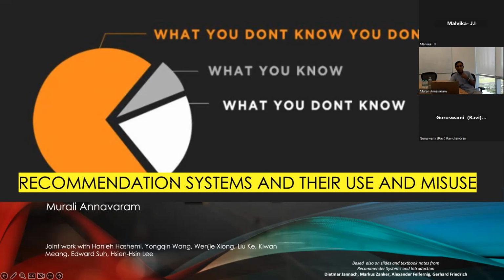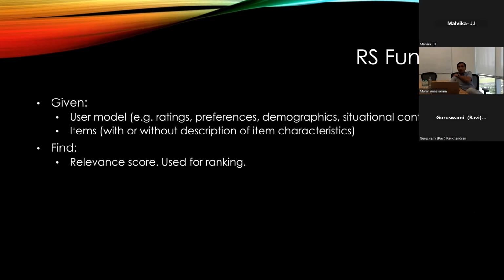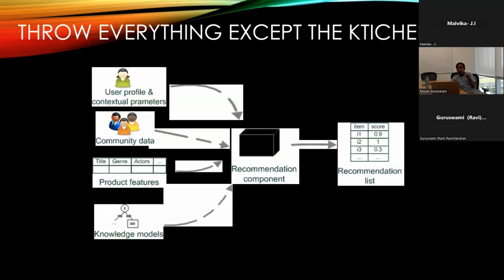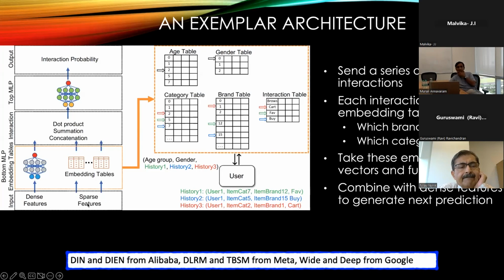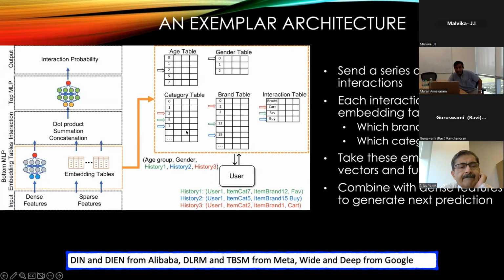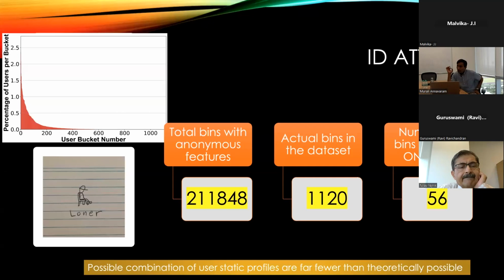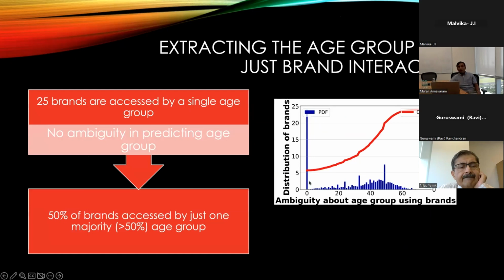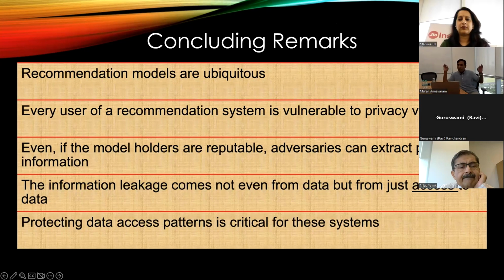Masterclass on Security and Privacy Implication of Deep Learning Recommendation Systems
This masterclass will look at "The Magic of Recommendation Systems: Understanding Deep Learning and its Implications on Security and Privacy". Have you ever wondered how your favourite online services like Spotify, Netflix, and Amazon, provide you with such personalized and accurate recommendations? The answer lies in the deep learning machine learning models that capture vast amounts of information about our online behavior and use it to make recommendations. These models are trained on massive amounts of data, including sparse features like clicks, purchases, and mouse hovers on websites. In this webinar, our speaker will provide an overview of how current-generation recommendation systems work, and also delve into the implications of the data collected by these systems on user privacy and security. Join us as we explore the fascinating world of deep learning and its impact on our lives.

• Understand the workings of current-generation recommendation systems and how they make personalized recommendations for users.
• Analyze the amount of data collected by recommendation systems and its impact on user privacy.
• Recommendation systems, such as de-anonymization and tracking across interaction sessions.
• Learn about the measures that can be taken to enhance the security and privacy of user data in recommendation systems.
• Explore the scope of security and privacy research that needs to be conducted in this domain.